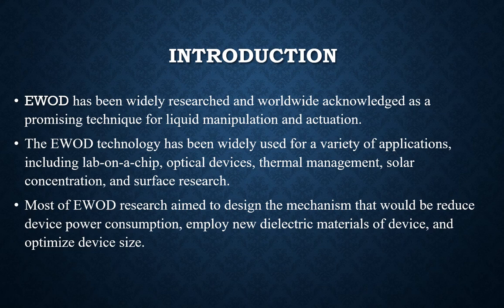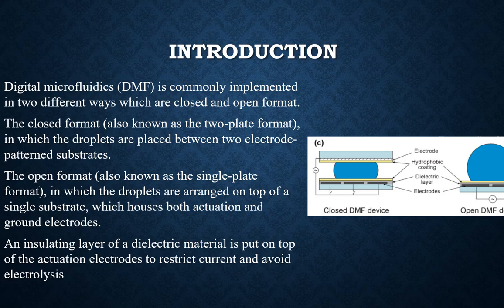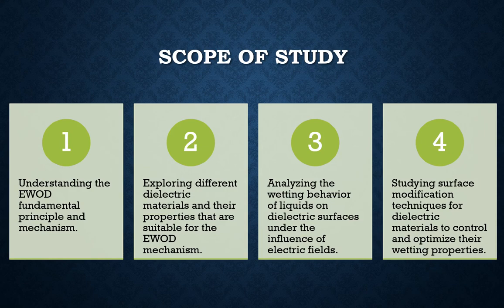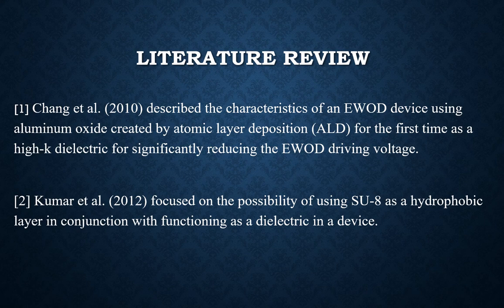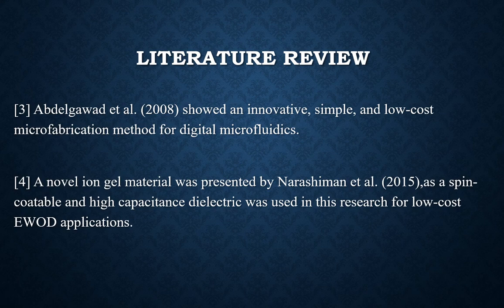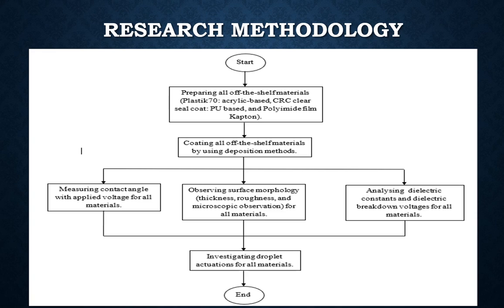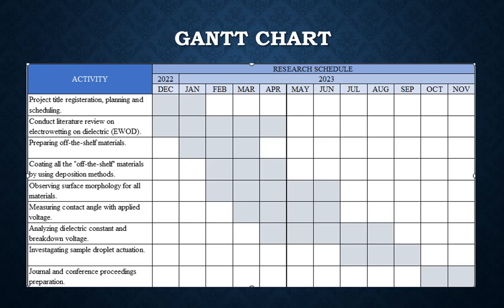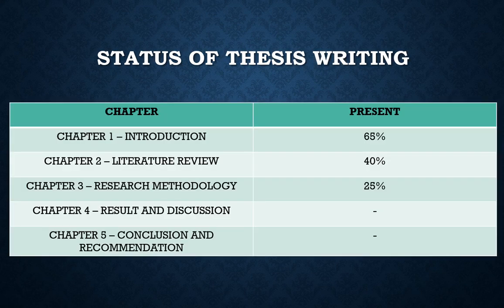Progress Report Presentation for Semester Mac 2023-August 2023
My progress report presentation for this semester (Mac 2023 - Aug 2023).